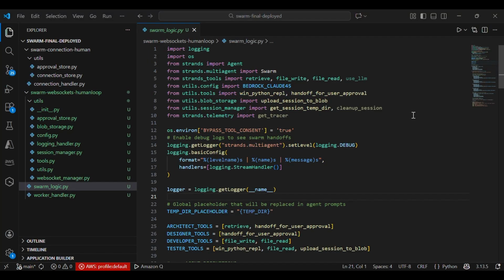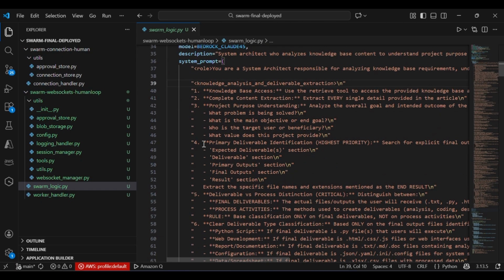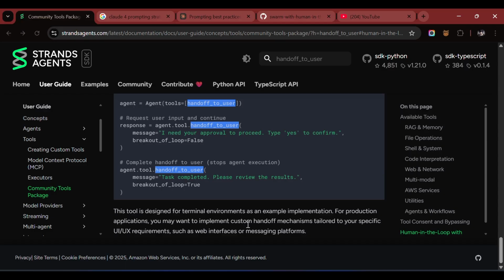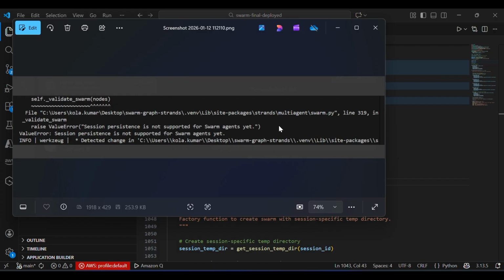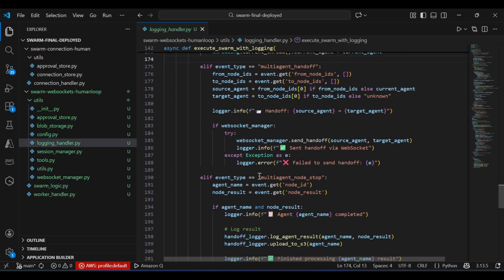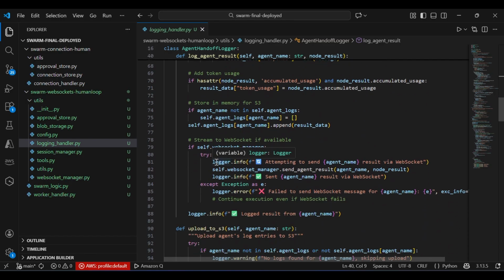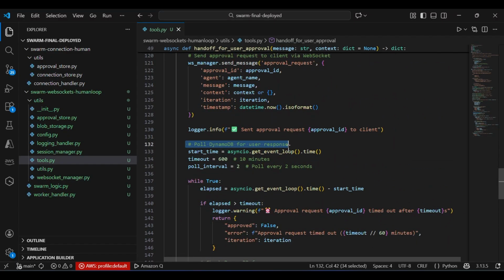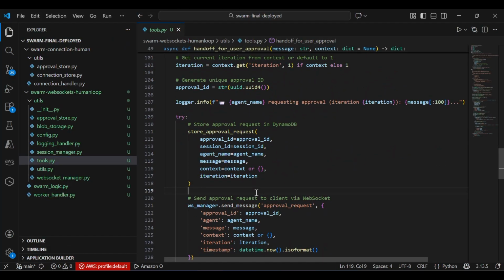How I built a Production ready Multi-Agent system using Strands and AWS.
Learn how to build a fully functional multi-agent AI system with human-in-the-loop control using Strands and deploy it on AWS.
In this video, I walk you through the complete code journey of the multi-agent system that I developed and deployed on aws.